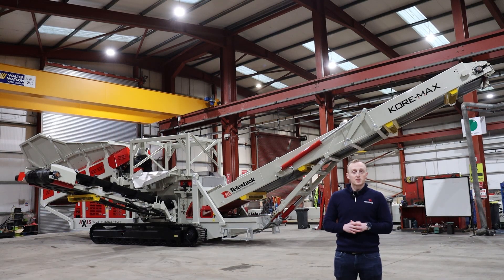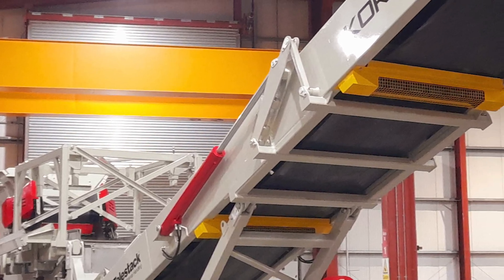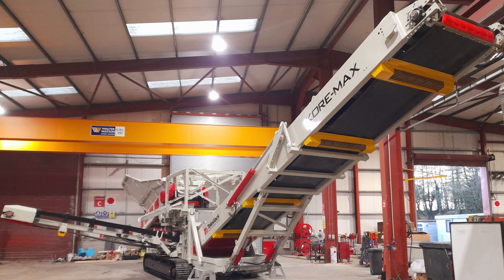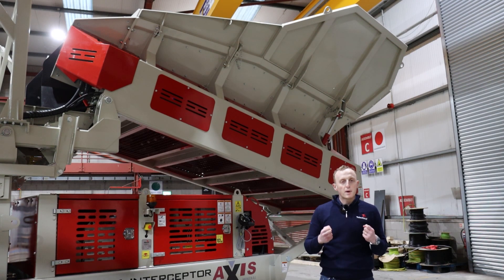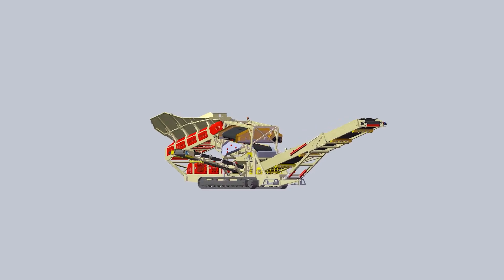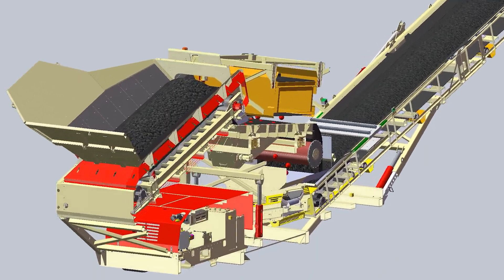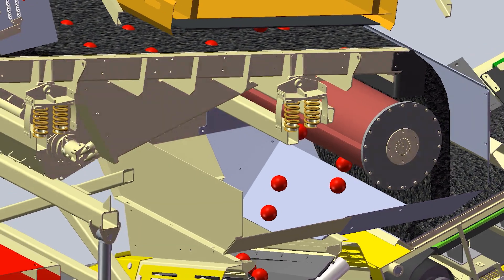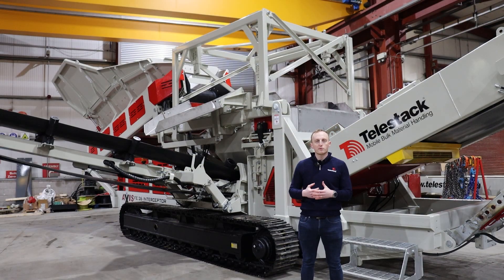Telestack Kore-Max Magnetic Separator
Telestack Kore-Max tracked magnetic separator is the latest in the Telestack mining range and offers a mobile solution to assist mine operators and contractors with the ability to separate mill balls or other metal objects from contaminated ore material. Find out more: